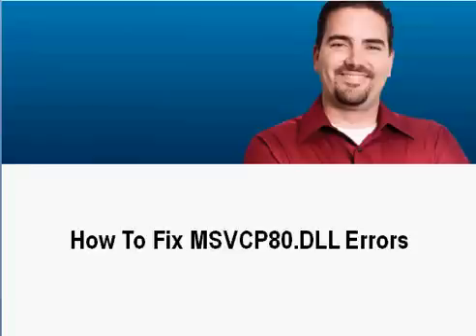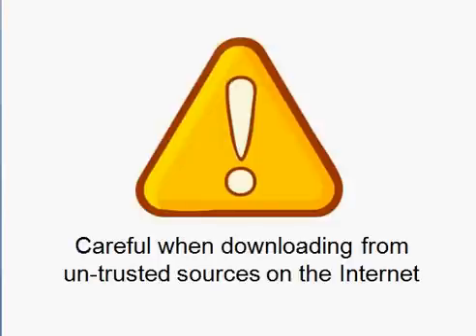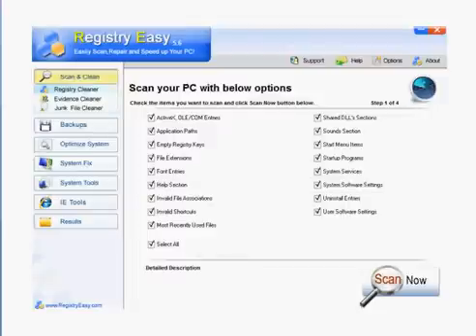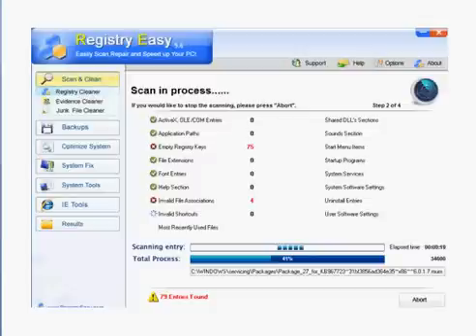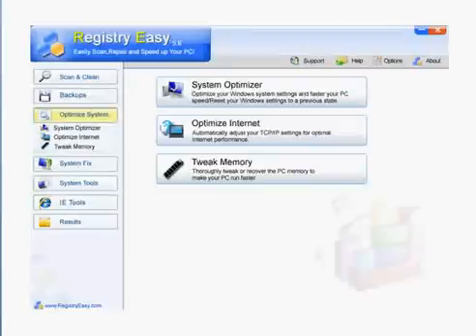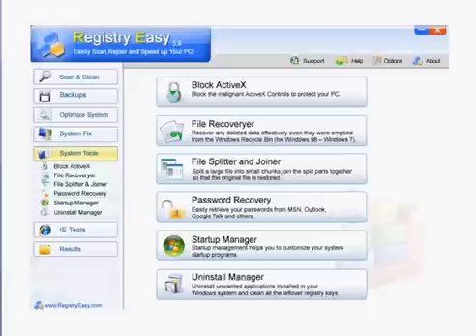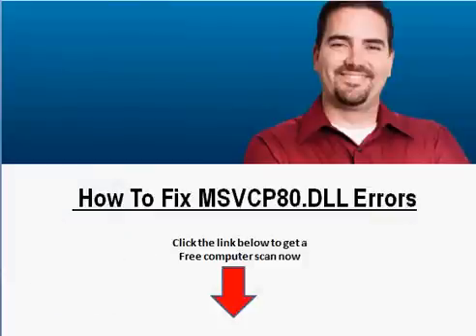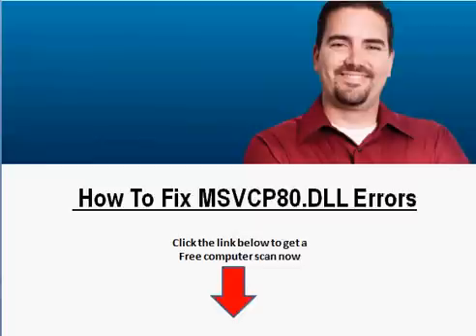Fix Msvcp80.dll Error - msvcp80dll.net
| MSVCP80.DLL - Are you missing the MSVCP80.DLL file? Learn how to fix and repair MSVCP80.DLL errors quickly and safely and keep your computer running smoothly.